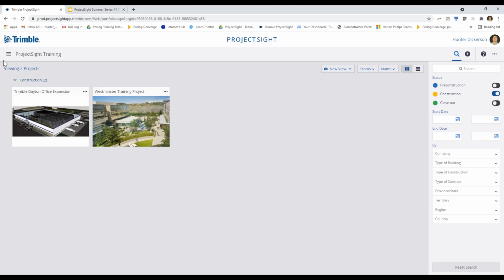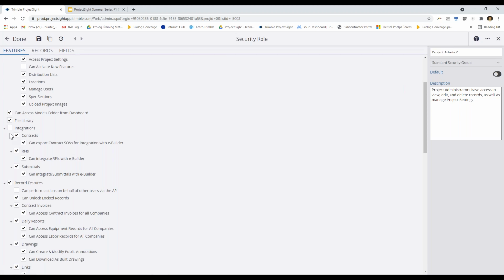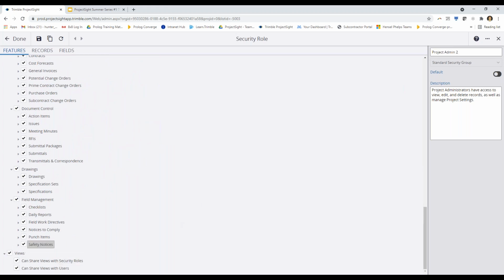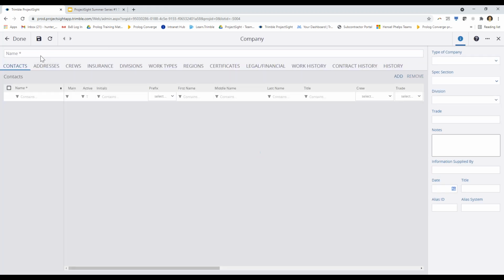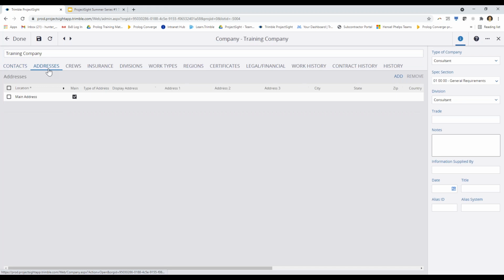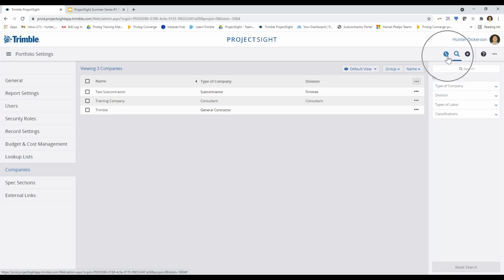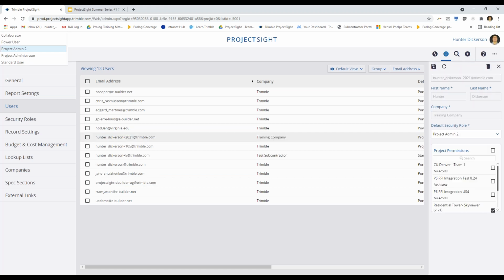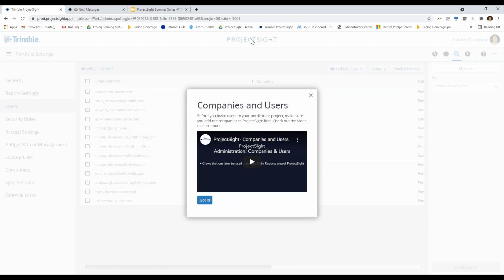ProjectSight Summer Training Series - Security, Companies, and Adding users